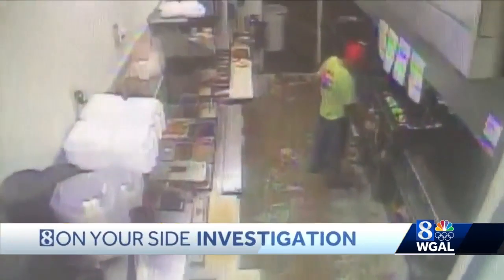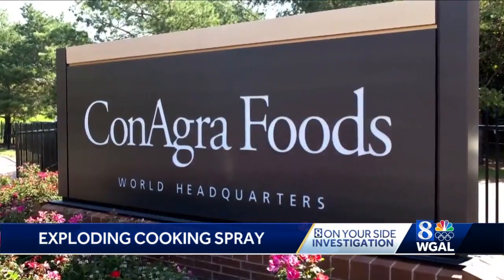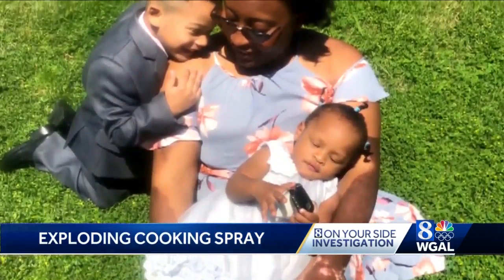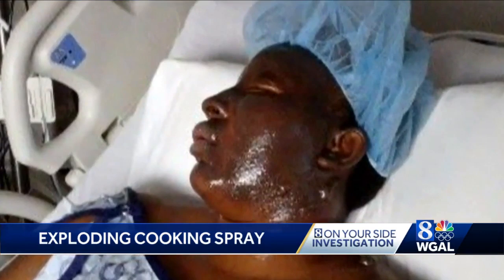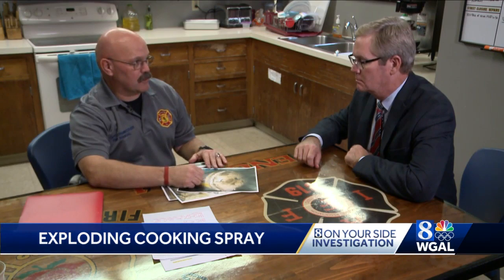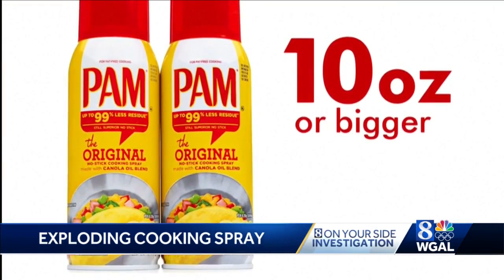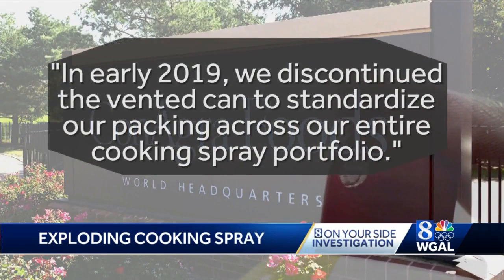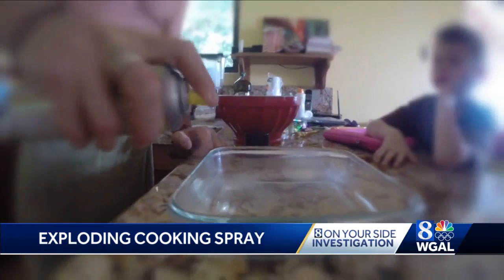Pam cooking spray named in dozens of lawsuits as potential explosion hazard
Thirty-three lawsuits have been filed against ConAgra, the maker of Pam.